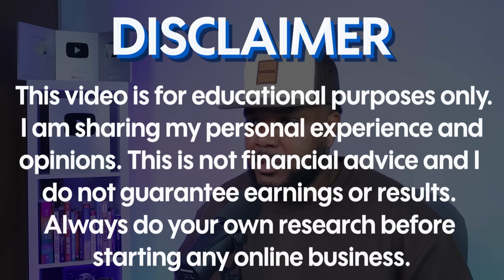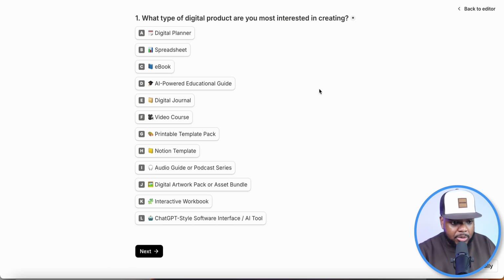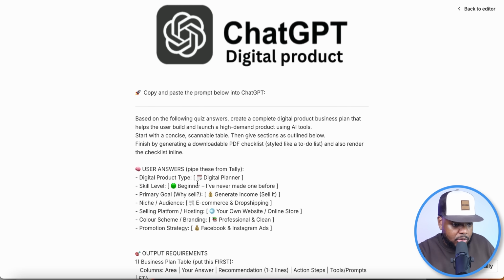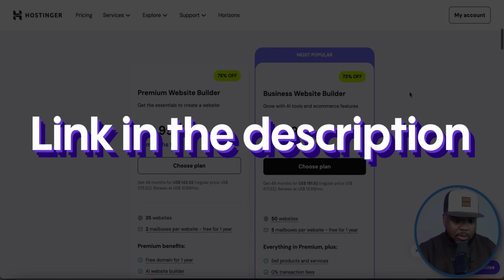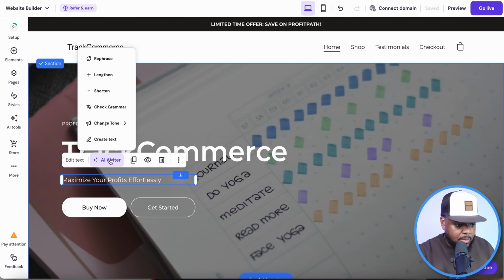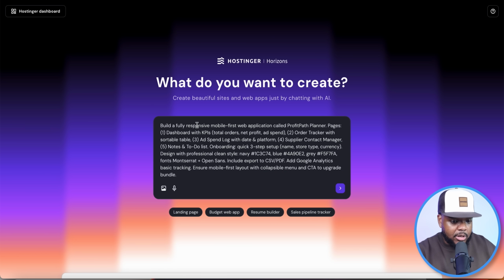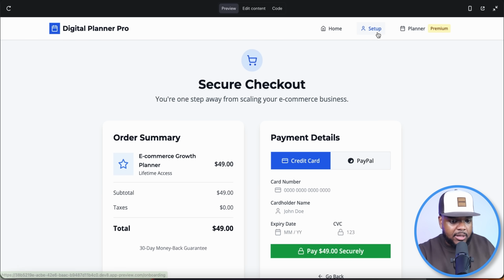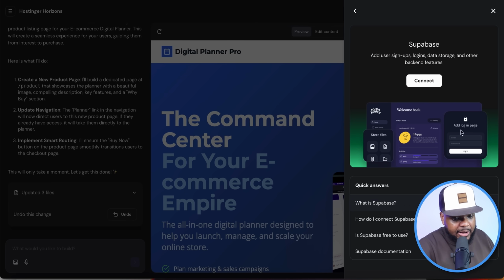ChatGPT is Making Digital Products with New Feature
how to sell a digital product using AI ChatGPT